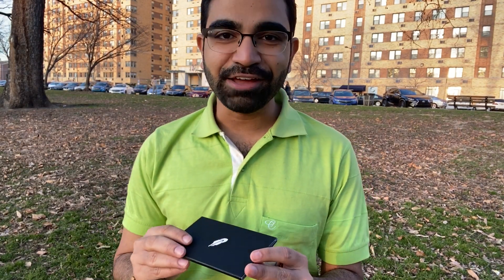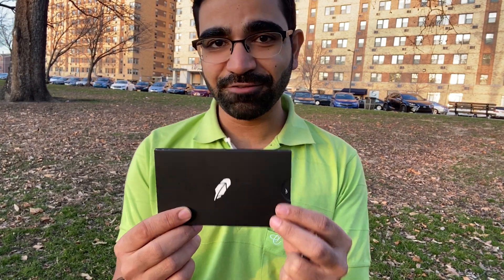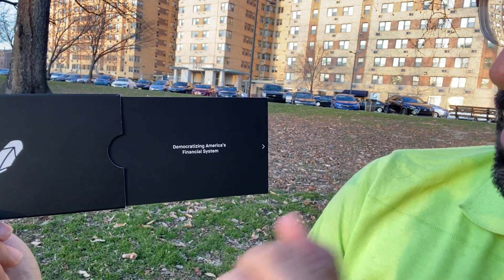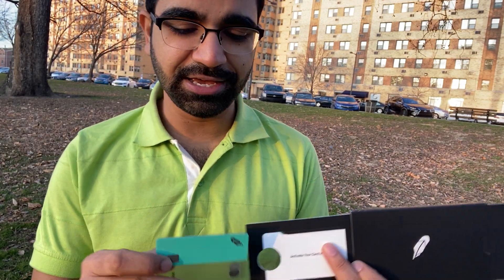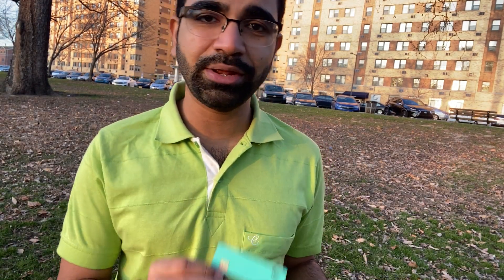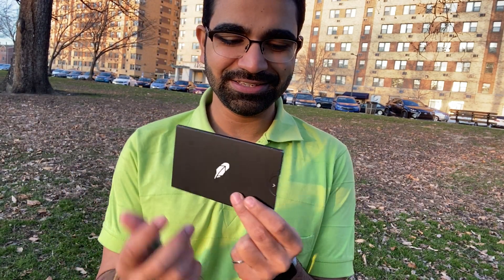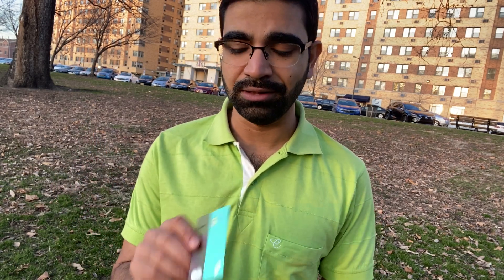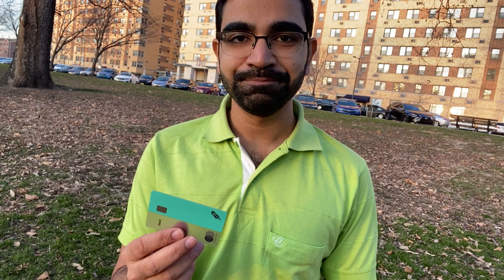Robinhood Debit Card: Unpacking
This video unpacks the Robinhood Debit Card, which I finally got in mail yesterday! I've started gathering 1.8% APY on the uninvested cash in the account and can now use 75,000 ATMs fee-free to use the same.
I hope your card is on your way too! If you haven't signed up for CMA/Debit card yet - do so in your app! If you haven't tried Robinhood at all - it lets you trade/invest in stocks for free, of course in addition to now 1.8% interest on your uninvested cash. You can use this link to open your account and you'll get a free stock too :)